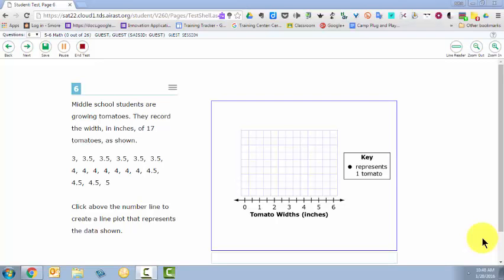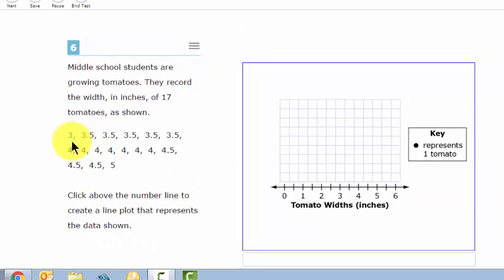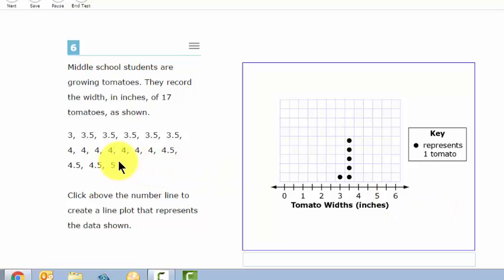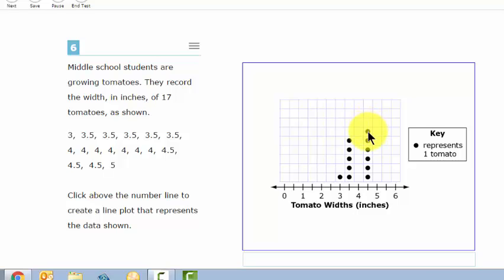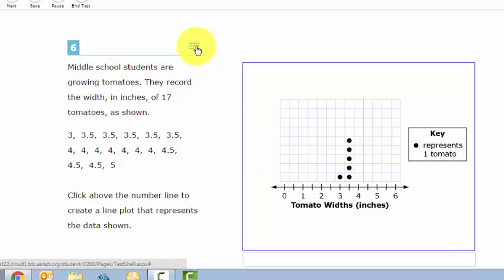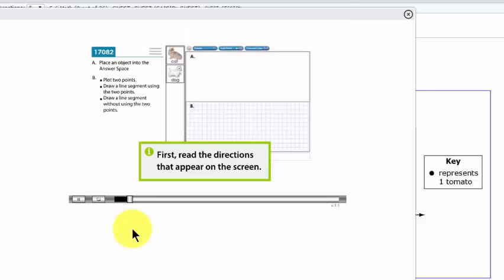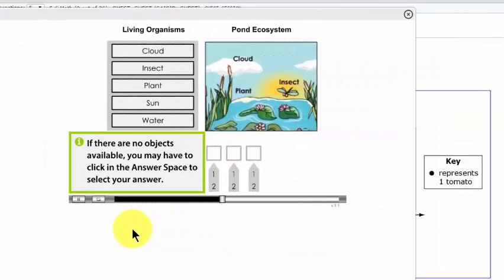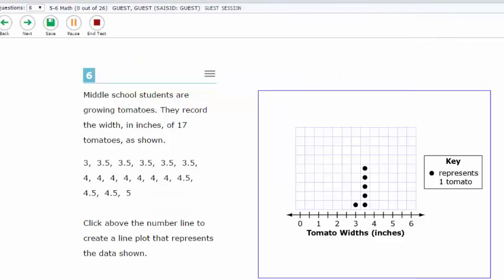analyze azmerit 8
Confusion over plotting numbers on a number line.